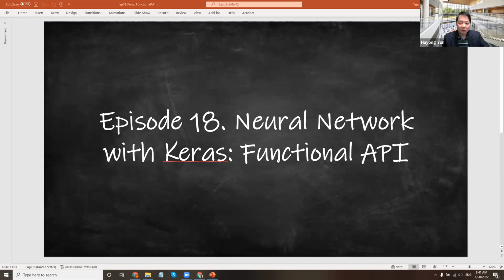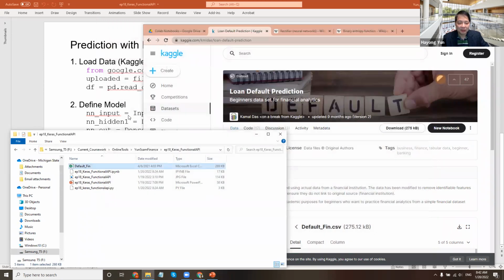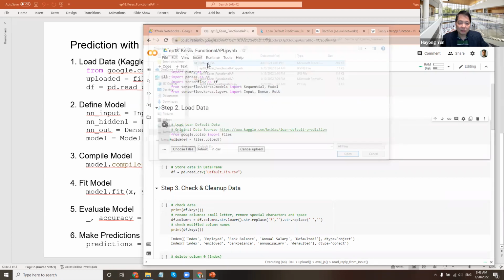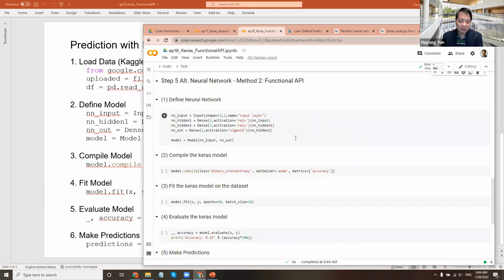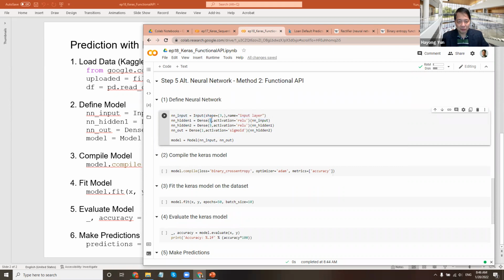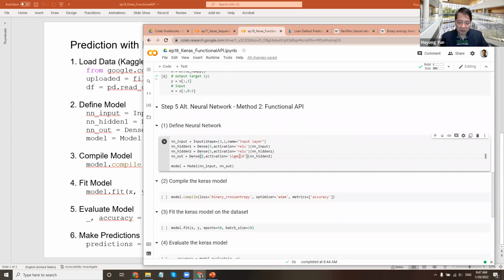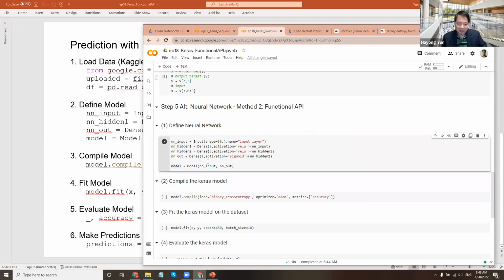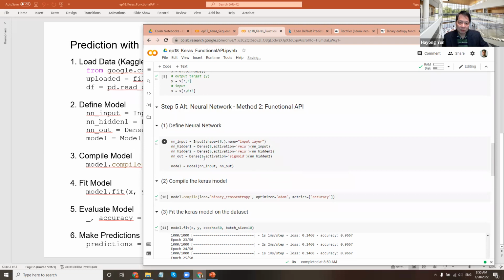Episode 18. Keras Functional API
Prediction with Neural Networks (Keras Functional API)

1. Load Data (Kaggle Loan Default Data
from google.colab import files
uploaded = files.upload()
df = pd.read_csv("Default_Fin.csv")

2. Define Model
nn_input = Input(shape=(3,),name="input layer")
nn_hidden1 = Dense(5,activation='relu')(nn_input)
nn_out = Dense(1,activation='sigmoid')(nn_hidden1)model = Model(nn_input, nn_out)

3. Compile Model
model.compile(loss='binary_crossentropy', optimizer='adam', metrics=['accuracy'])

4. Fit Model
model.fit(x, y, epochs=50, batch_size=10)

5. Evaluate Model
_, accuracy = model.evaluate(x, y)

6. Make Predictions
predictions = model.predict_classes(x)